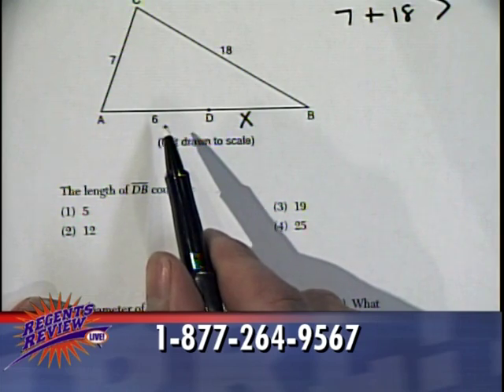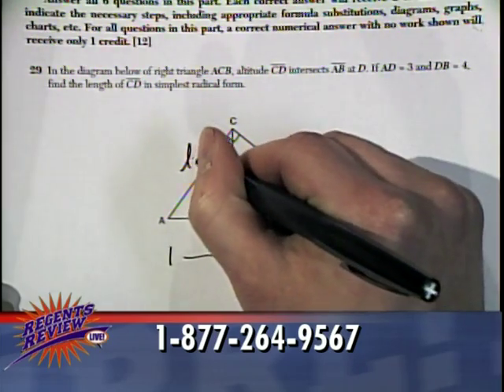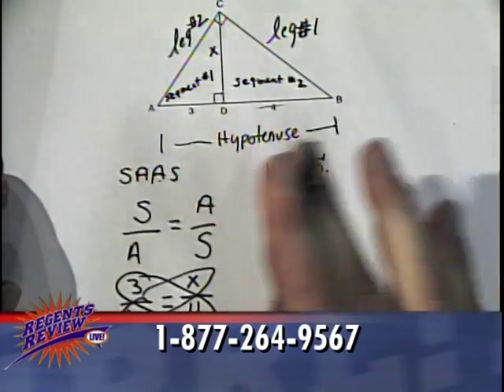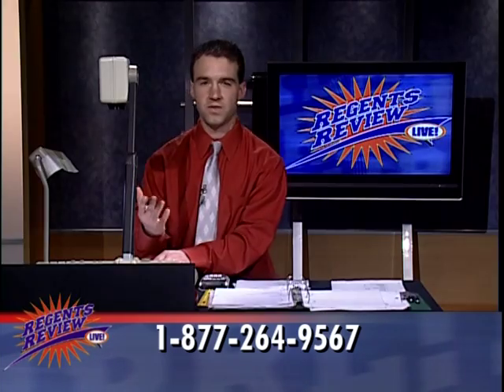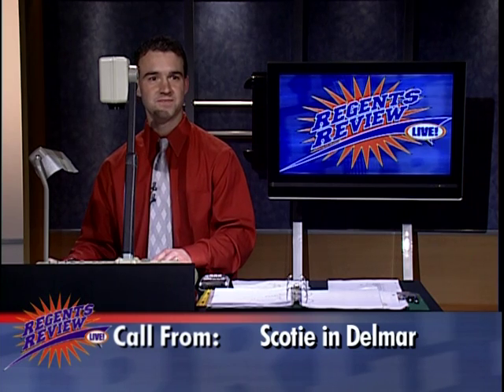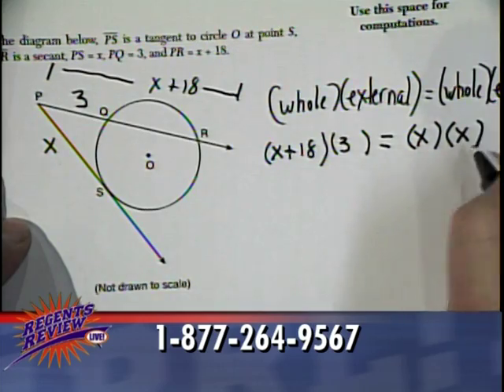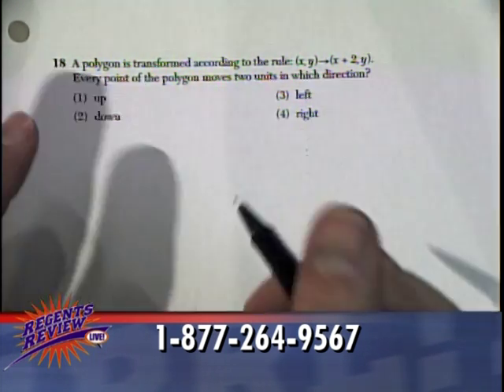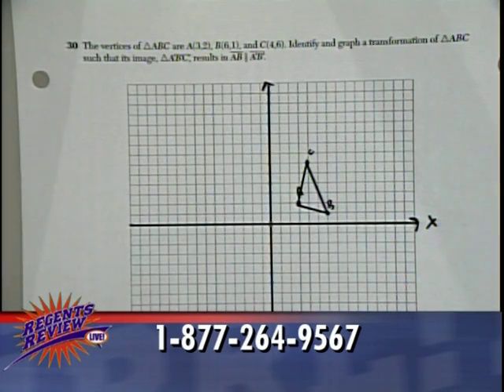Geometry Regents Review - Part 2 of 4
Hosted by John Carlino of Bethlehem Central High School.